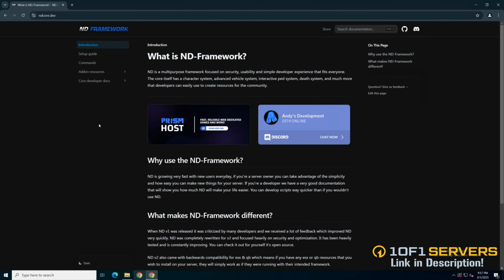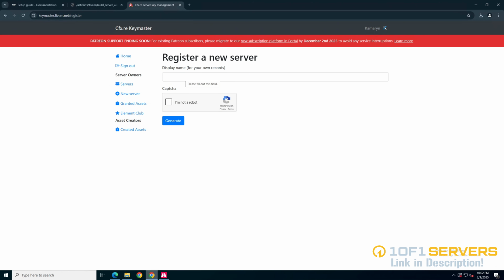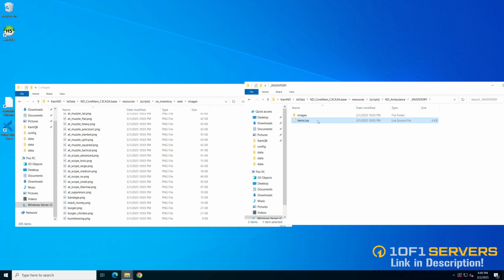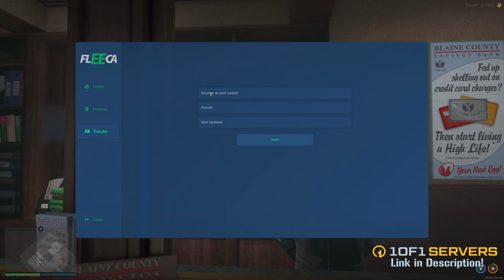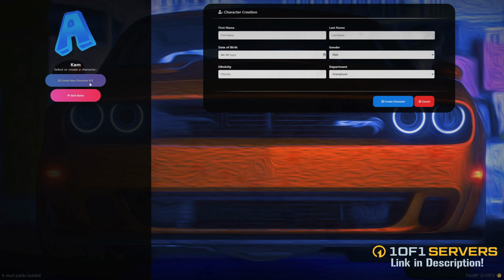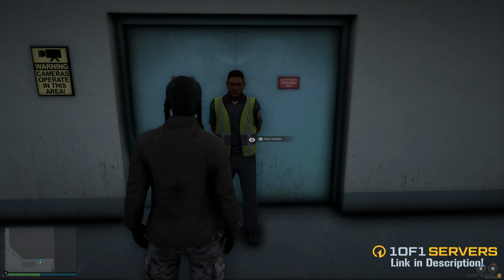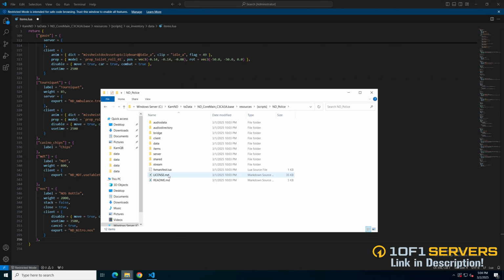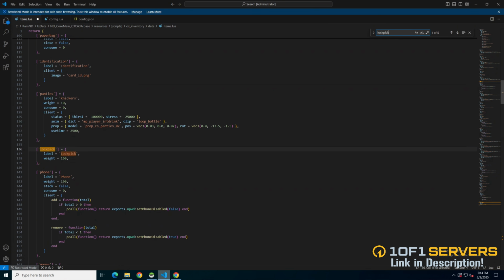NDCore Framework | Install & Showcase | FiveM Tutorial 2025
🖥️ 1of1 Servers!

Created by the team behind  *Project Sloth* ,  *1 of 1 Servers* is the top VPS provider for popular FiveM servers, delivering unmatched uptime and performance. They offer  *the best DDoS protection* , super fast  *10 Gbps internet speed* , and exceptional support via Discord and tickets, with 96% of tickets answered in under 30 minutes. With locations in  *Dallas, Ashburn, Chicago, and Europe* , they ensure low latency and top-tier reliability.

🕛 TIMESTAMPS 🕛

0:00 Intro
0:23 Documentation
0:43 Downloading MariaDB and Artifacts
3:07 Server Setup in txAdmin
3:14 Selecting Deployment Type
3:48 License from Keymaster
4:27 Heidi SQL
4:39 1of1 Servers!
5:06 Overview of Config Files (inventory)
5:26 Overview of Config Files (ndcore)
6:11 Overview of Config Files (resources)
6:19 Overview of Config Files (server)
6:24 Add-on Resources
6:37 Ambulance Job (adding items and images)
7:53 Ambulance Job (configuration options)
8:29 Ambulance Job (showcase)
9:17 Appearance Shops (configuration options)
9:35 Appearance Shops (showcase)
9:55 Banking (configuration options)
10:05 Banking (showcase)
11:08 Blackjack (configuration options)
11:22 Blackjack (showcase)
12:03 Casino (adding items and images)
12:23 Casino (configuration options)
12:48 Casino (showcase)
13:09 Characters (configuration options)
13:54 Characters (showcase)
15:34 Dealerships (configuration options)
16:02 Dealerships (showcase)
18:04 MDT (adding items and images)
18:23 MDT (configuration options)
18:49 MDT (showcase)
20:48 Nitro (adding items and images)
20:56 Nitro (showcase)
21:22 Police Job (adding items and images)
22:47 Police job (showcase)
23:55 Status (configuration options)
24:10 Status (showcase)
24:17 Inventory (adding items)
24:43 Thanks for Watching!